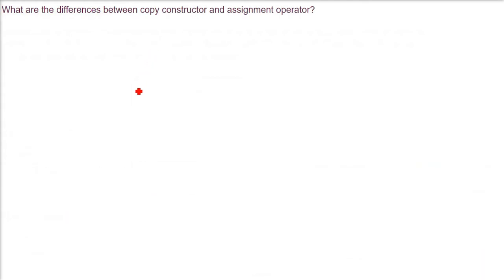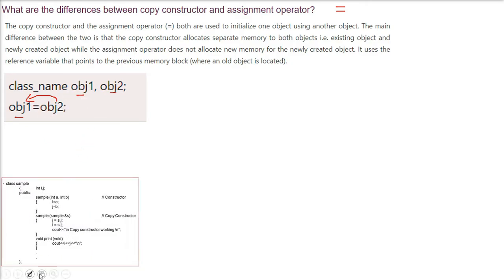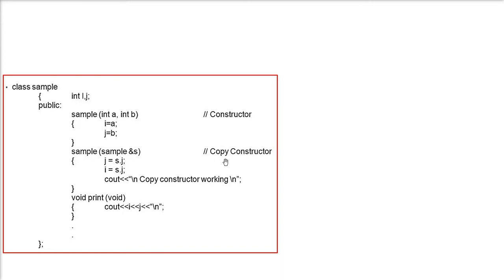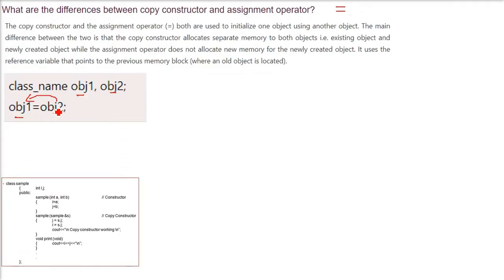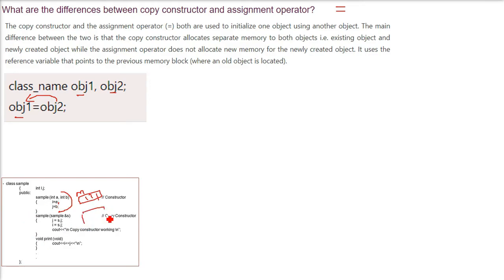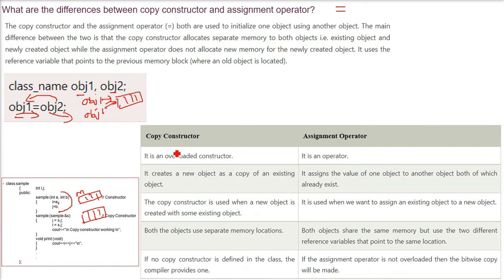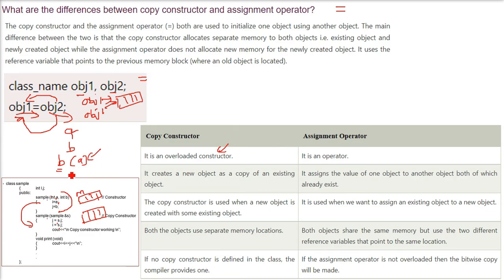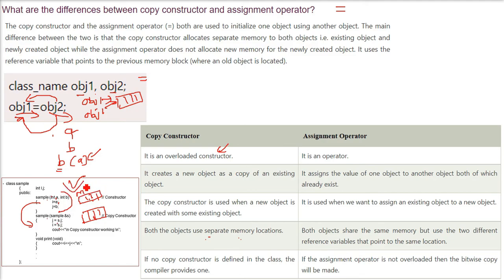Copy Constructor vs Assignment Operator,Difference between Copy Constructor and Assignment Operator